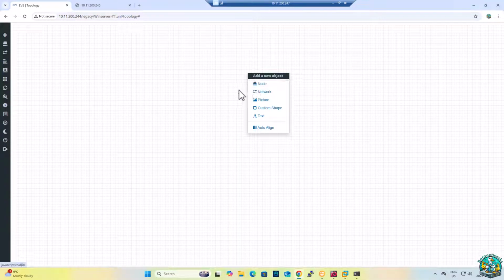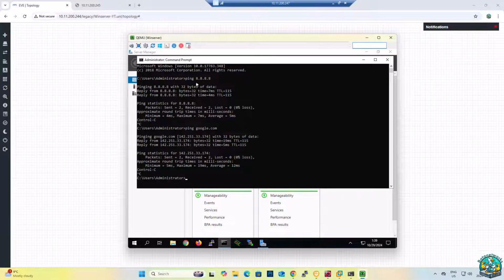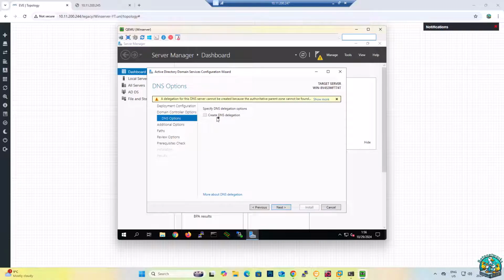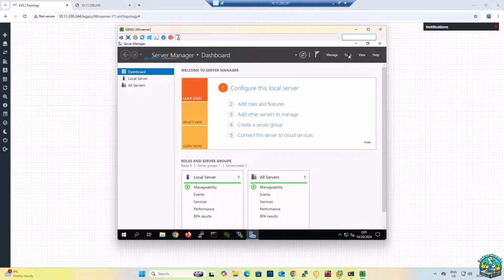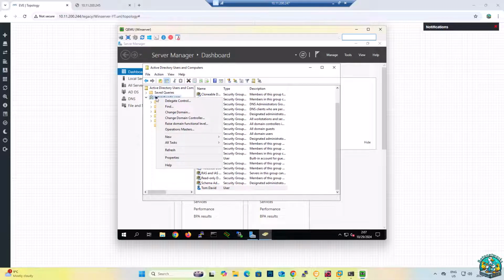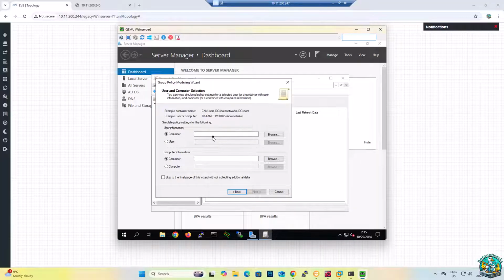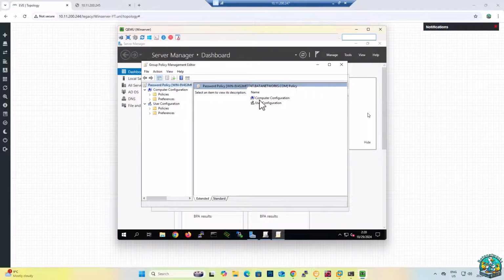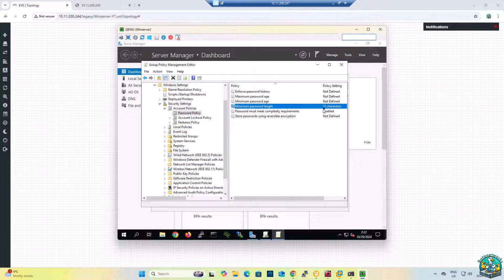Active Directory Basics: Install and Configure AD DS on Windows Server Step-by-Step!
In this video, I guide you through installing and configuring Active Directory (AD) on Windows Server, covering all the essential steps for setting up a Domain Controller and managing users and groups. This beginner-friendly tutorial is perfect for anyone new to Active Directory or looking to solidify their understanding of AD basics!

🔹 **What's Covered:**
1. Installing the Active Directory Domain Services (AD DS) role
2. Promoting the server to a Domain Controller
3. Creating Organizational Units (OUs) and adding users
4. Setting up security groups and basic Group Policy

Join me in building a strong foundation in Active Directory for a streamlined, efficient network environment. 👍